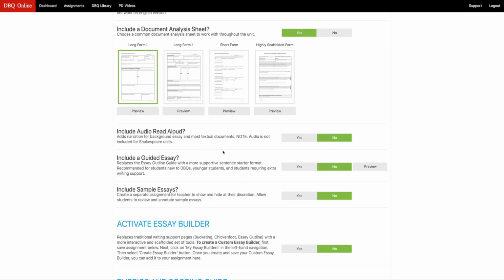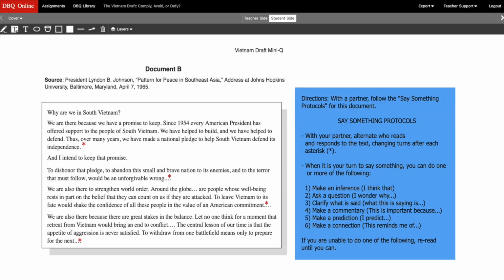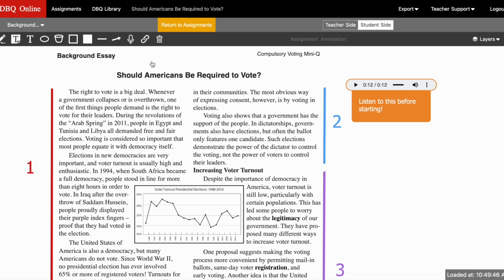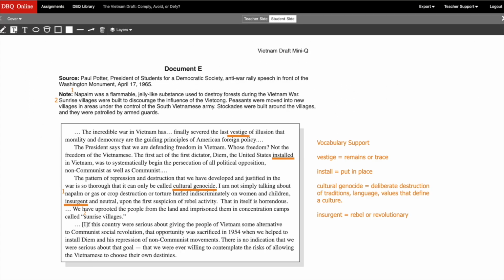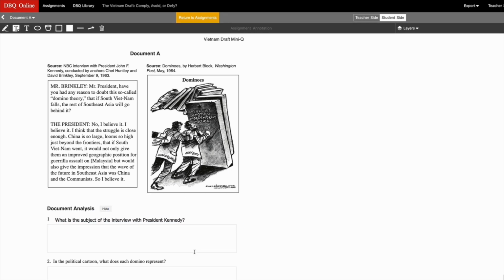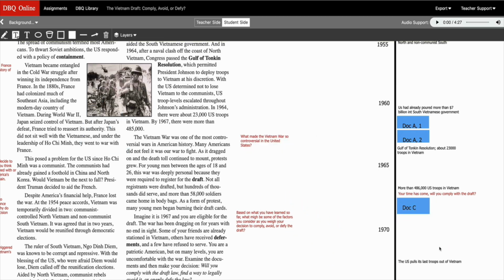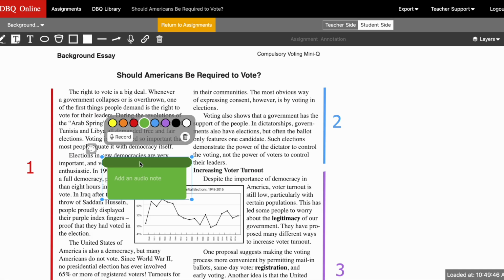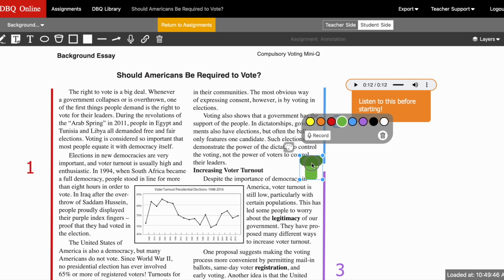Top 10 Ways to Use the Teacher Markup Tool + 2 New Tools